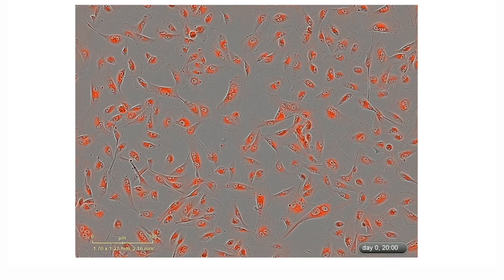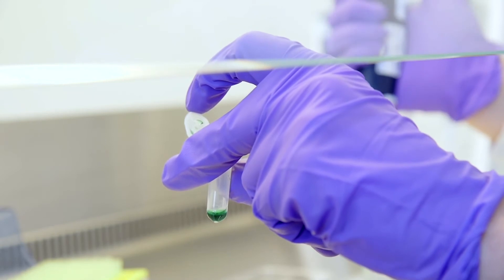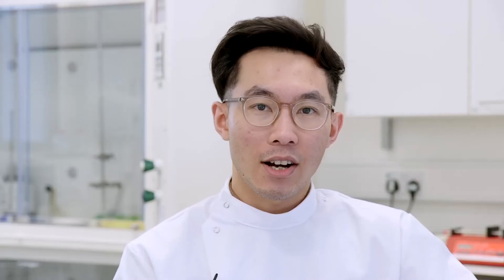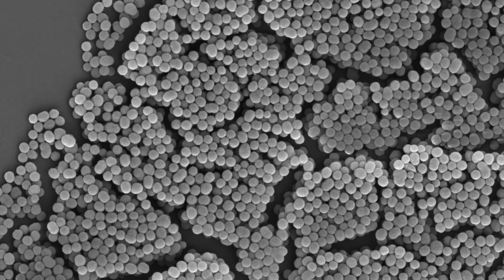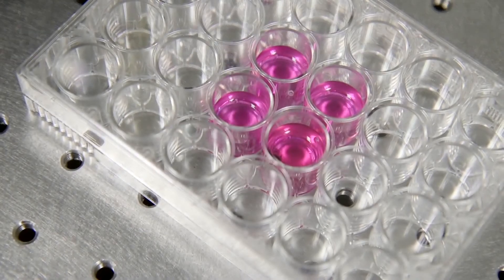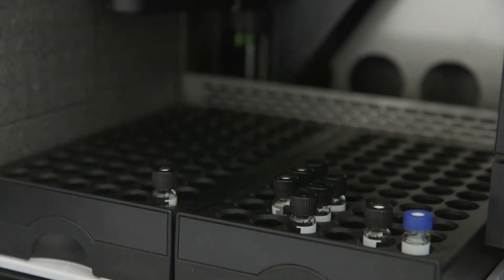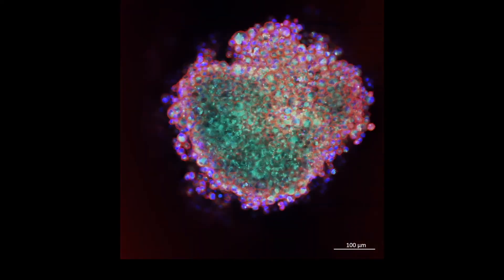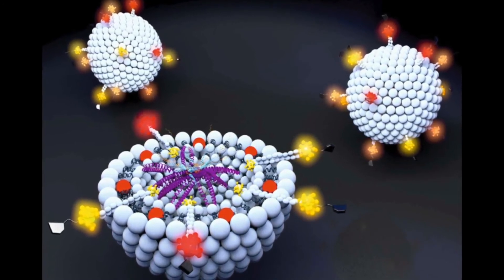BioNano Engineering Group at CEB: Biomedical Applications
Nanomaterials in combination with bio elements can be potent tools to deal with some biomedical challenges. From senescent cells to pancreatic cancer: watch our contrast agents and drug nanocarriers in action.